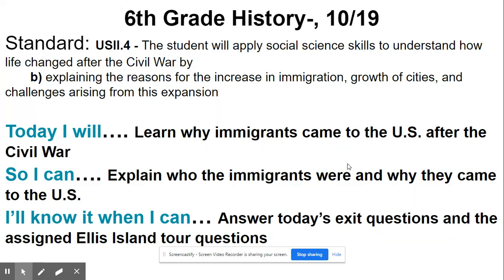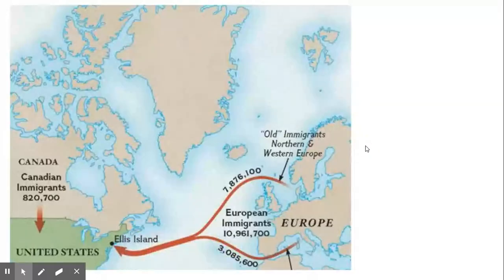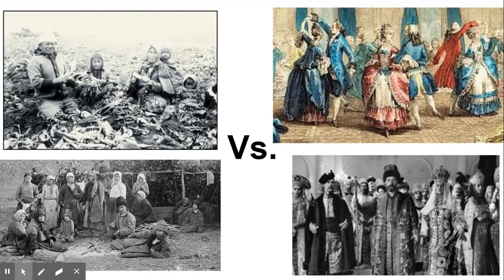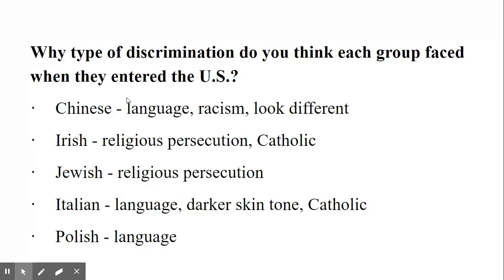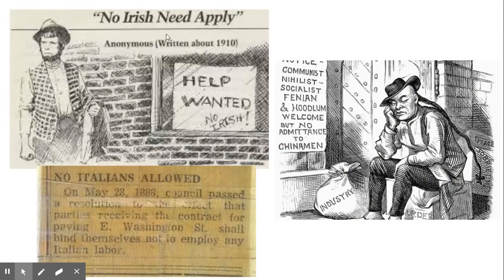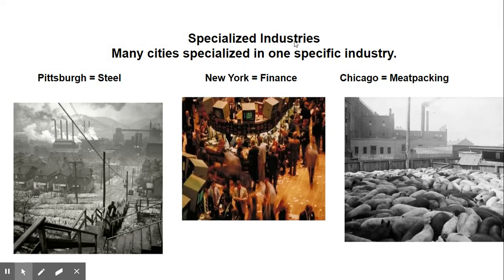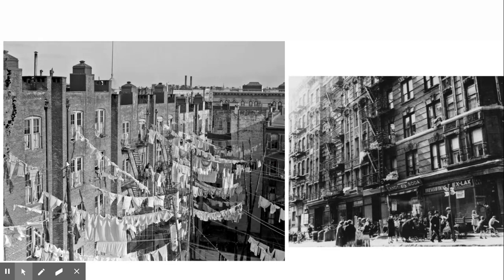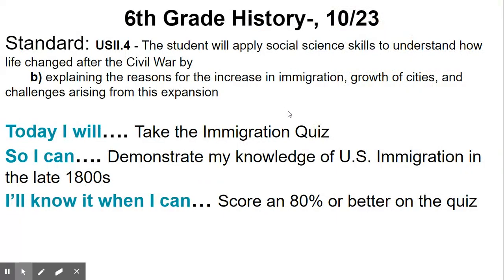Immigration Quiz 1 Review